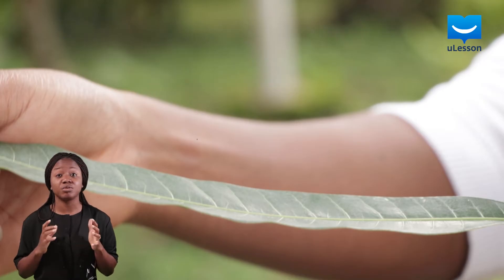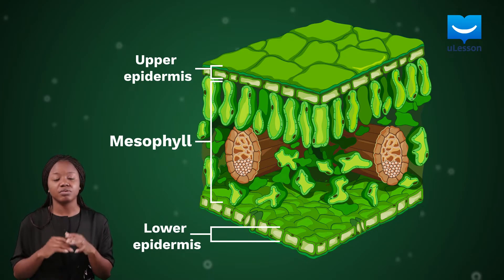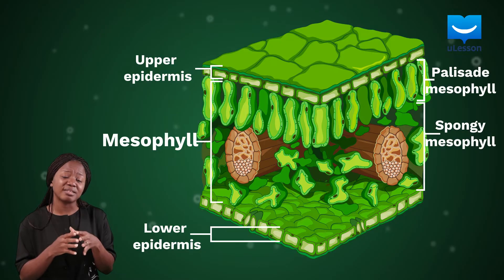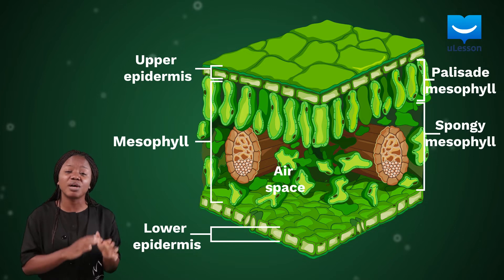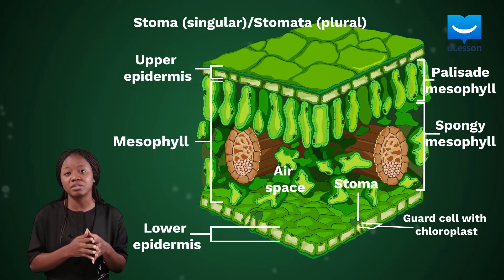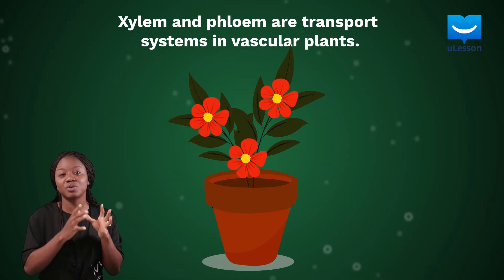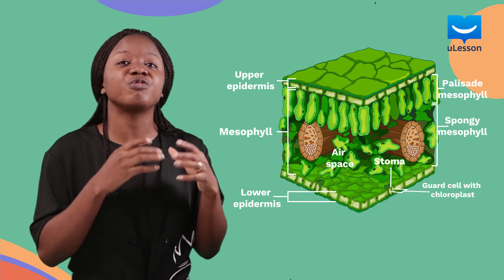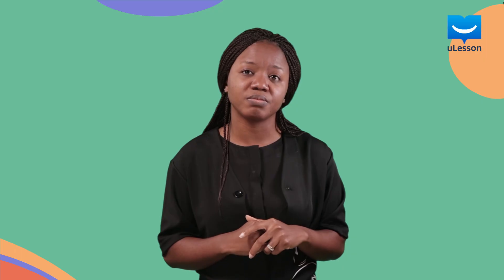Adaptation of the leaf for photosynthesis | uLesson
This lesson gives a description of the complex qualities of a simple leaf.

It details the properties of each part of the leaf, and how these parts work together to produce food from inorganic materials like water and carbon(IV) oxide, in a process known as photosynthesis.

You will definitely enjoy learning of parts like the midrib, the veins, the Lamina or Lamella, and the apex or tip.

Fact: In the absence of chlorophyll and inorganic materials like water and carbon(IV) oxide, green plants cannot produce food, hence, they die off.